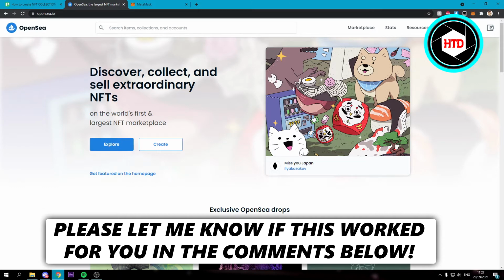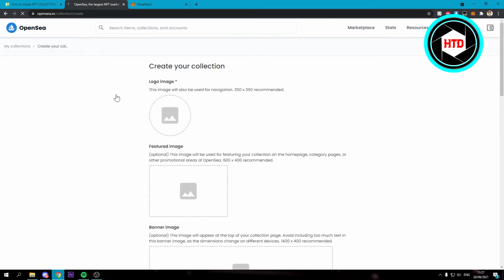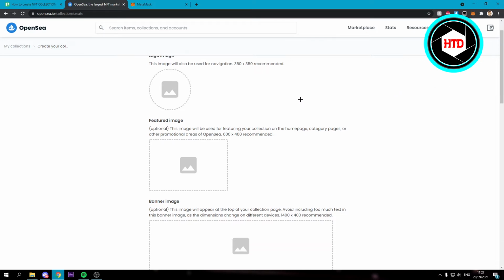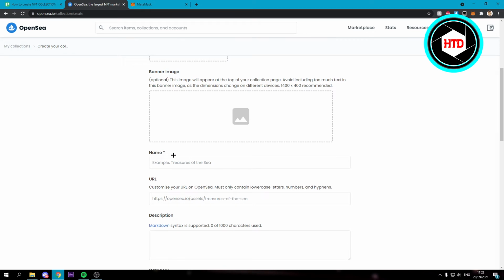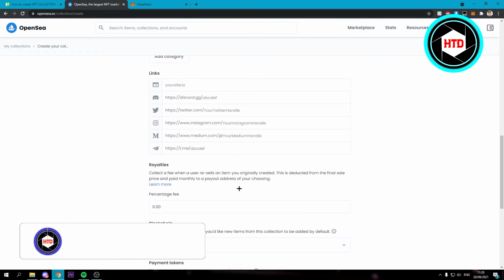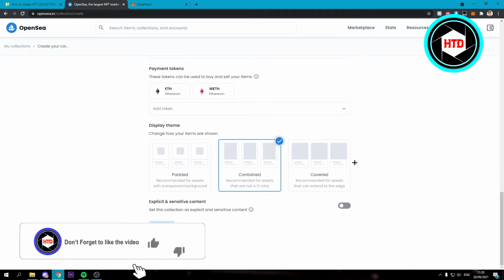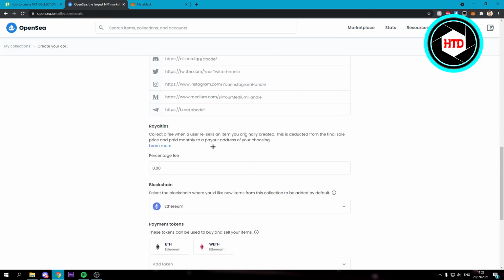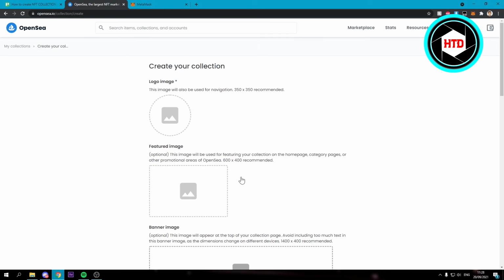How to Create NFT COLLECTION on OPENSEA (2025)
Learn How to Create NFT COLLECTION on OPENSEA